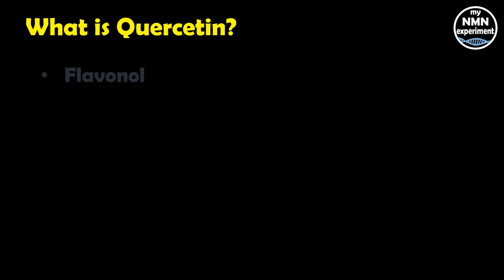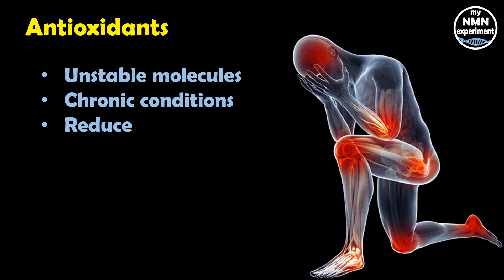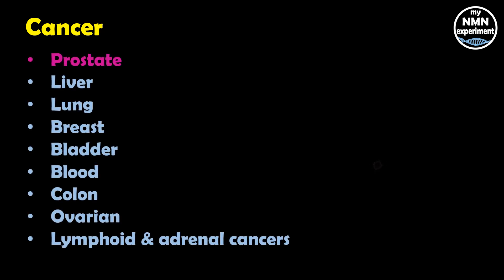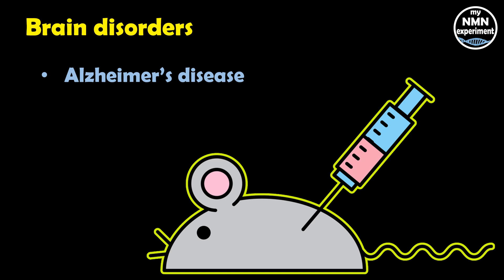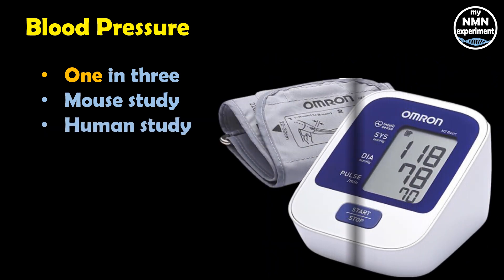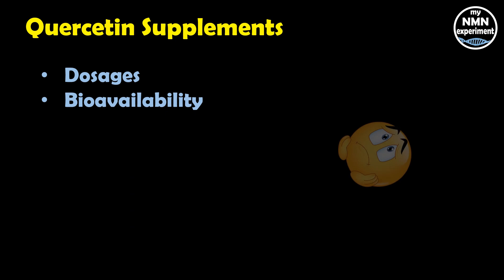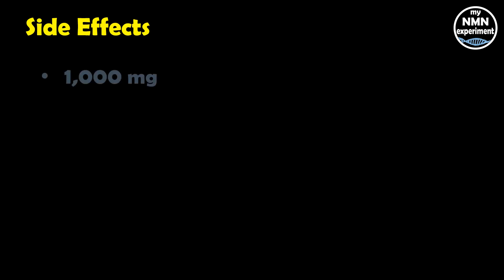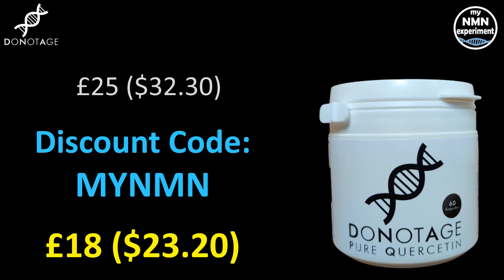Quercetin; 5 Medically Proven Health Benefits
What is Quercetin?
• Quercetin is a plant flavonol from the flavonoid group of polyphenols
• It’s one of the most abundant antioxidants in the diet and plays an important role in helping your body combat the free radical damage that has been linked to some chronic diseases
Foods that commonly contain quercetin include Onions, Apples, Grapes, Green tea, and for me thankfully coffee and red wine
• Studies show that quercetin may help reduce inflammation.
In test-tube studies, quercetin reduced markers of inflammation in human cells, including the molecules ‘tumor necrosis factor alpha (TNFα)’ and interleukin-6, both of these are a pro-inflammatory cytokines
• An 8-week study of 50 women with rheumatoid arthritis observed that participants who took 500 mg of quercetin a day experienced a significant reduction in early morning stiffness, morning pain & after-activity pain. Quercetin’s potential anti-inflammatory properties may also provide allergy symptom relief
• Test-tube and animal studies found that it may block enzymes involved in inflammation and suppress inflammation-promoting chemicals, such as histamine
• For example, one study showed that taking quercetin supplements suppressed peanut-related anaphylactic reactions in mice
Quercetin may have anti-cancer effects because it has certain antioxidant properties
• In a review of test-tube and animal studies, quercetin was found to suppress cell growth and induce cell death in prostate cancer cells
Quercetin may lower your risk of chronic brain disorders.  Research suggests that quercetin’s antioxidant properties may help protect against degenerative brain disorders, such as Alzheimer’s and dementia. In another study, a quercetin-rich diet reduced the markers of Alzheimer’s disease and improved brain function in mice at the early to middle stage of the condition. However, the diet had little to no effect on animals with middle to late stage Alzheimer’s
Coffee is a popular beverage that has been linked to a lower risk of Alzheimer’s disease. Again research shows that quercetin, not caffeine, is the primary compound in coffee that’s responsible for its potential protective effects against this illness. Quercetin may also reduce blood pressure;